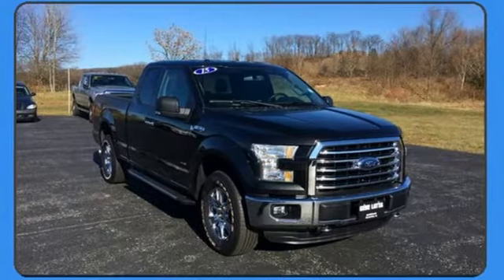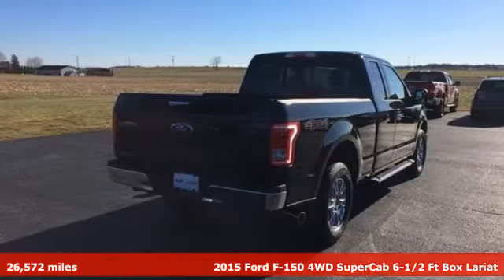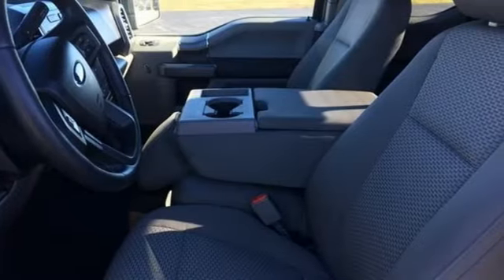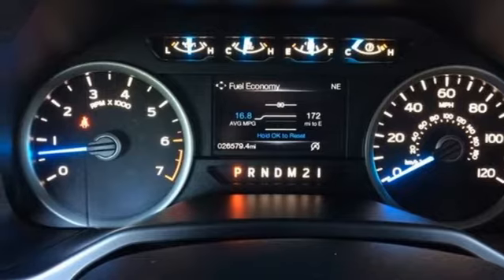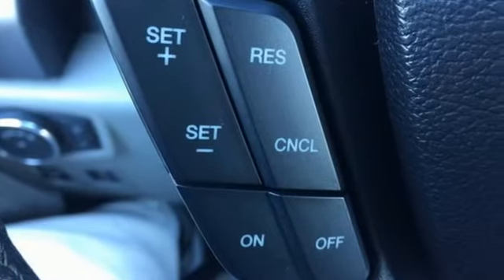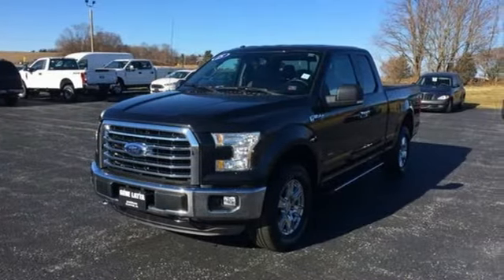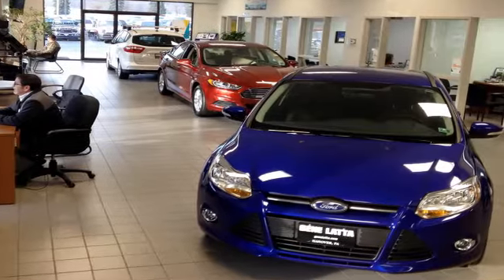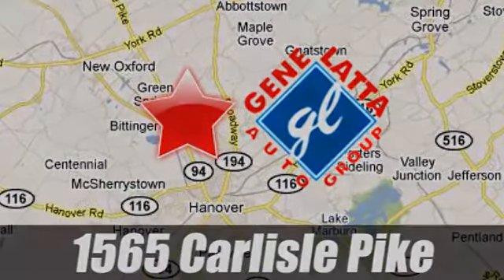Certified 2015 Ford F-150 Hanover PA York, PA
Year: 2015
Make: Ford
Model: F-150
Trim: XLT
Engine: 2.7L V6 EcoBoost
Transmission: 6-Speed Automatic Electronic
Color: Black
Interior: Medium Earth Gray
Mileage: 26572
Stock #: P6309
VIN: 1FTEX1EP1FFC25501
FULLY INSPECTED AND SERVICED, ~BACK UP CAMERA~, 4X4, ~BLUETOOTH, HANDS-FREE CALLING~, POWER DRIVERS SEAT, SYNC. Odometer is 5728 miles below market average!brbrFord Details:brbr * Limited Warranty: 12 Month/12,000 Mile (whichever comes first) after new car warranty expires or from certified purchase datebr * Includes Rental Car and Trip Interruption Reimbursementbr * Powertrain Limited Warranty: 84 Month/100,000 Mile (whichever comes first) from original in-service datebr * Roadside Assistancebr * 172 Point Inspectionbr * Transferable Warrantybr * Warranty Deductible: $100br * Vehicle HistorybrbrbrTuxedo Black Metallic 2015 Ford F-150 XLT 2.7L V6 EcoBoost 6-Speed Automatic Electronic 4WDbrbrWe have finanacing on most vehicles. We welcome all trades! Customers Come First at Gene Latta Ford.

Address:
1565 Carlisle Pike